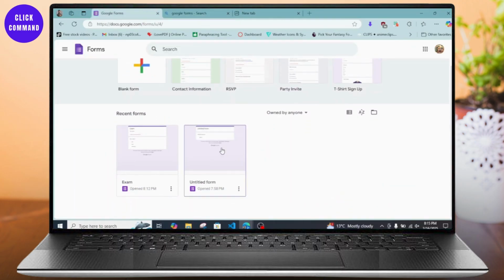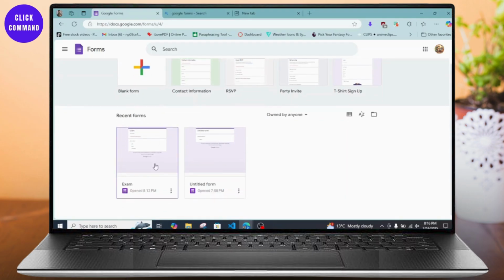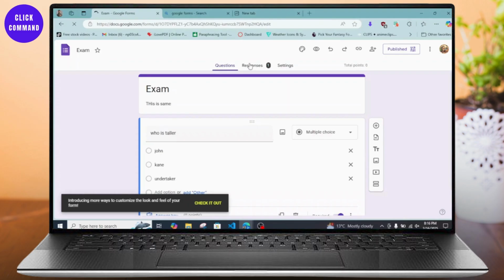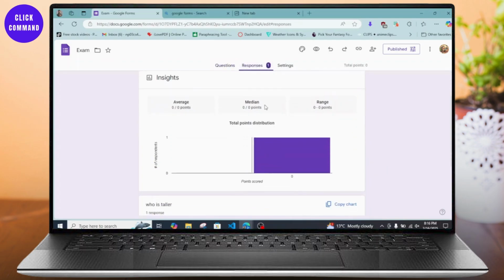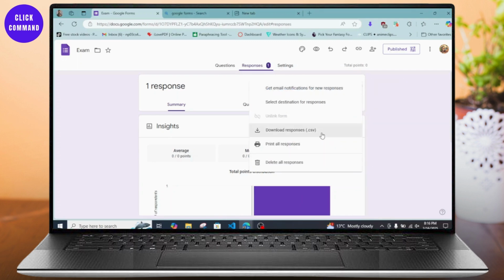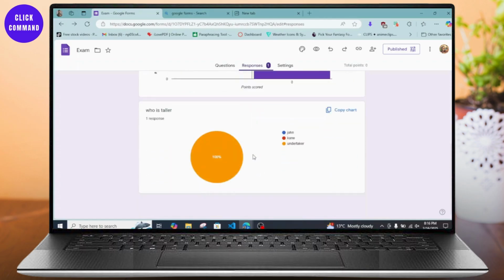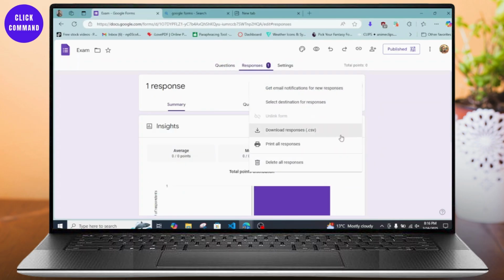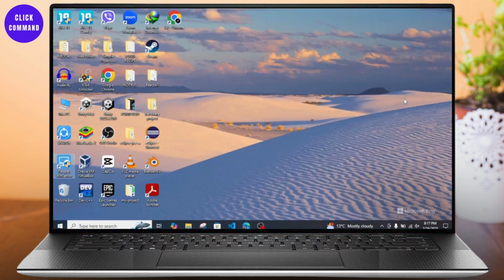How to Download Google Form Responses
Learn how to easily download Google Form responses in this step-by-step tutorial. Whether you need to save responses for analysis or share them with others, we've got you covered!

In this video, you'll discover how to download responses from a Google Form. You'll also learn how to share the responses of a Google Form and manage your form data efficiently.

Timestamps:
0:00 Introduction
0:25 Step 1: Accessing Google Form Responses
0:55 Step 2: Downloading Responses